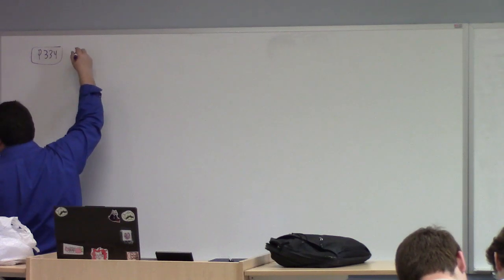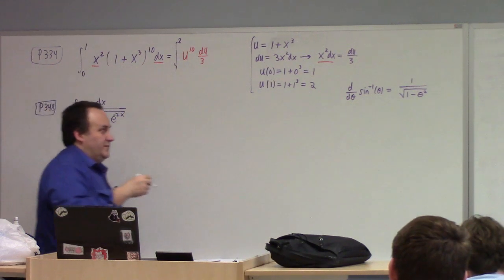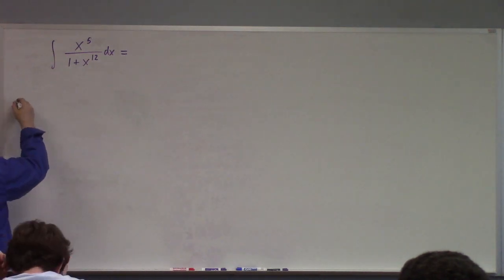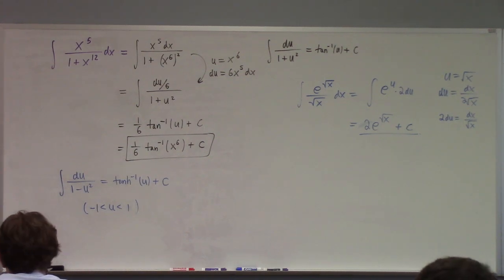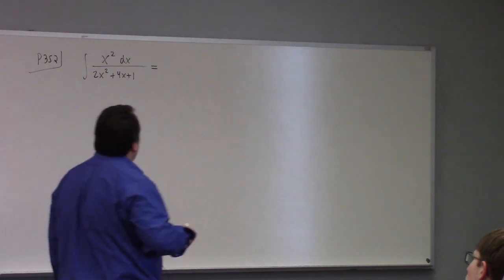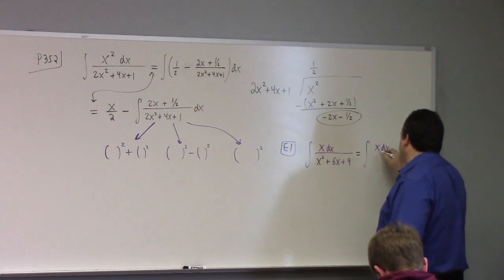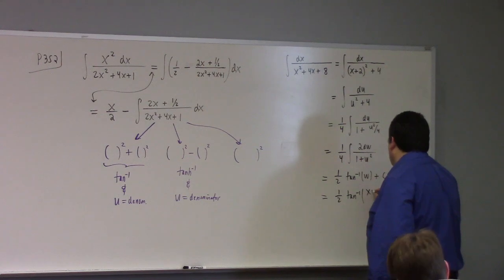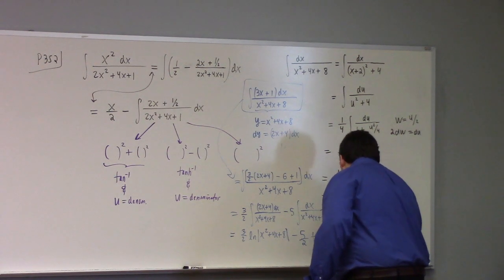Calculus: integration examples, 4-15-24